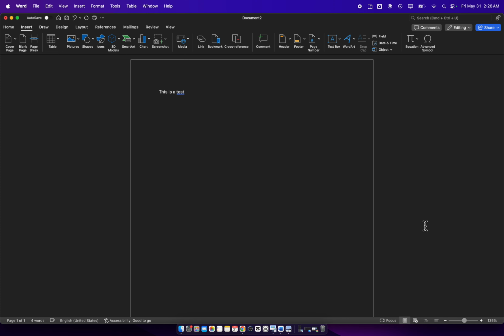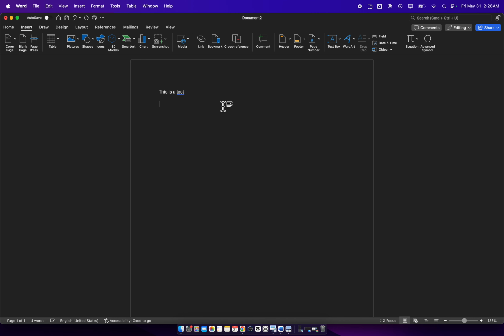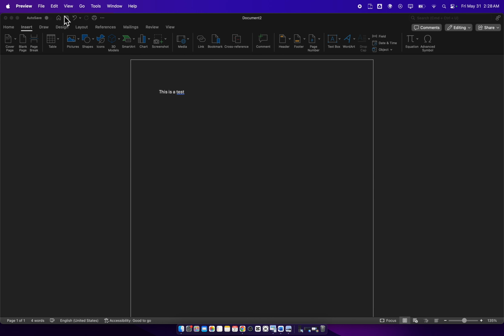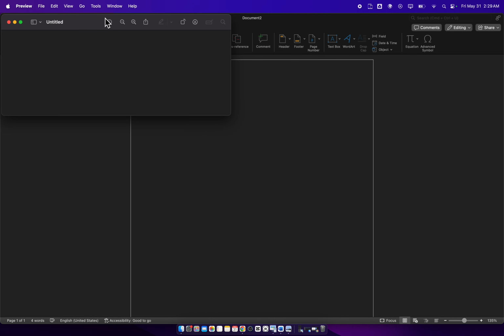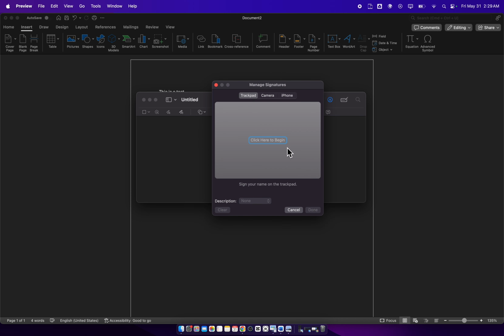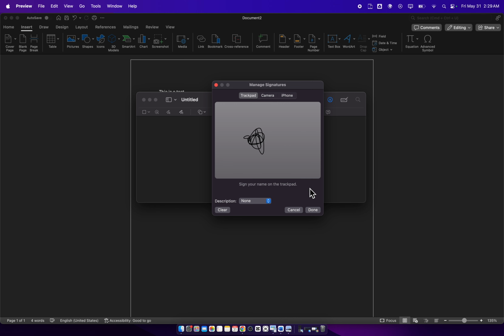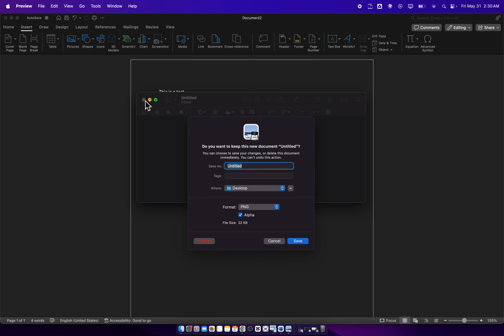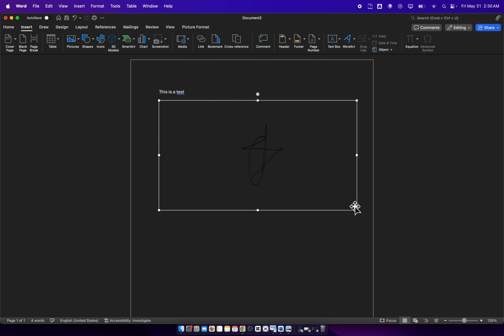How To Create A Digital Signature In Word (2024)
How To Create A Digital Signature In Word

Welcome to our tutorial on "How To Create A Digital Signature In Word". This step-by-step guide will show you how to create and use a digital signature in Microsoft Word, enhancing the security and authenticity of your documents.